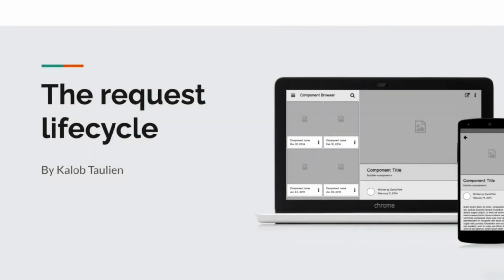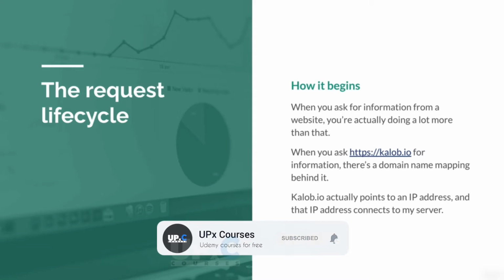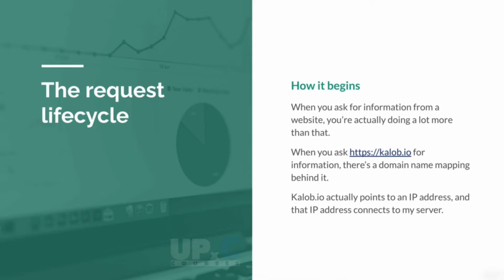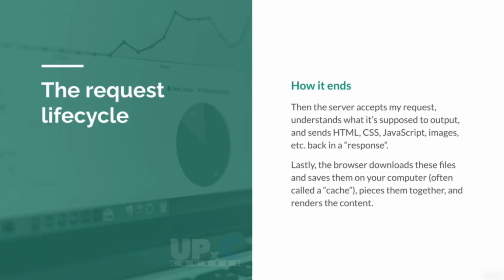Web Request life cycle || Tutorial 14 || @UPx Courses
1.  Web development fundamentals (Theory)
2.  How Website Response
3.  VS Code
4.  HTML 101(Beginner Level)
5.  HTML 201(Intermediate Level)
6.  HTML 301(Advance Level)
7.  CSS 101(Beginner Level)
8.  CSS 201(Intermediate Level)
9.  CSS 301(Advance Level)
10. JavaScript
11. JS 201
12. JS 301
13. BootStrap in Detail
14. React JS in Detail
15. APIs
16. CL
17. Git & Git Hub
18. Python (BackEnd) All Levels
19. SQL 101
20. Django 101
21. Django 201
22. How to get job as a web Developer